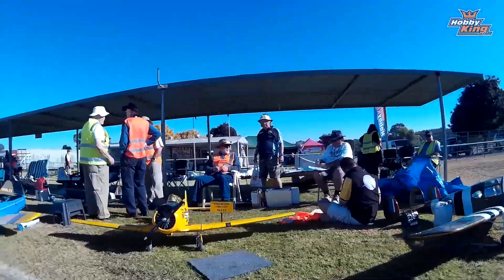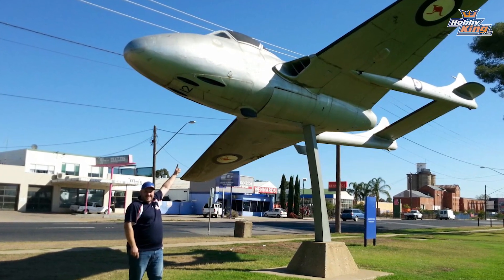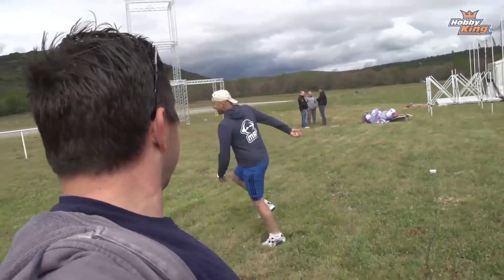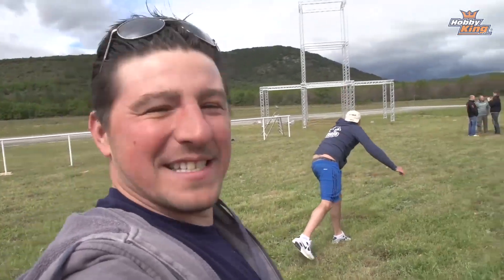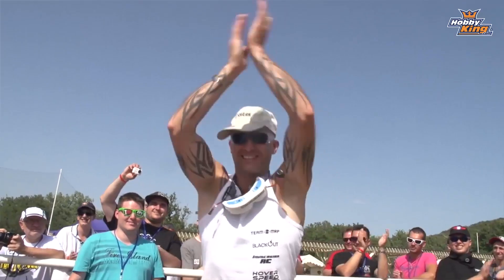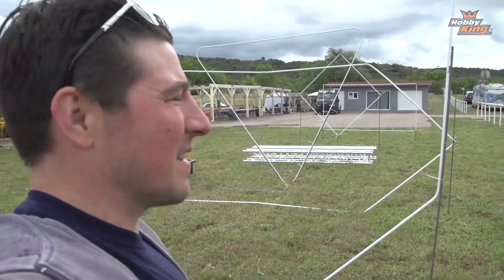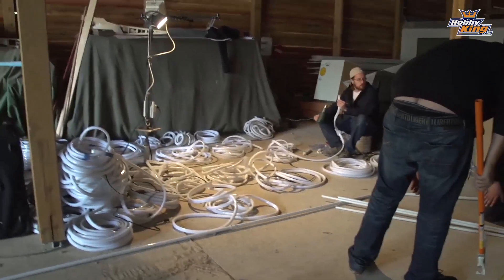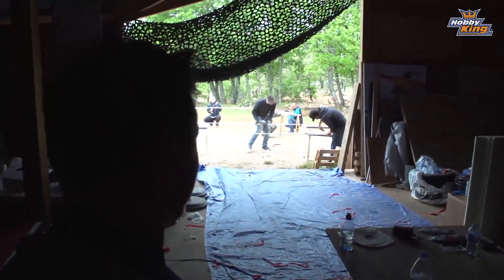Weekly Update Ep.12 - HobbyKing Live 2016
Check out a new radio in Hong Kong, Warbirds in Australia, a sneak peek at a new model in New York, and  hang out with James and Metal Danny in France! Take a quick trip around the HobbyKing world.